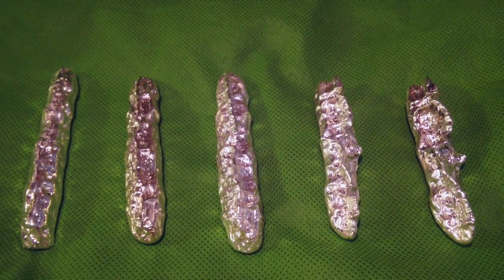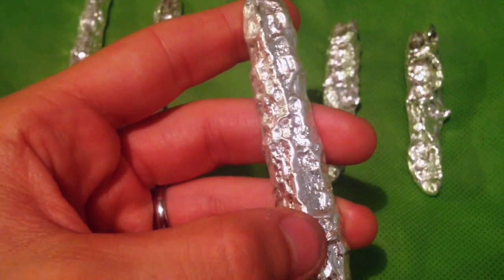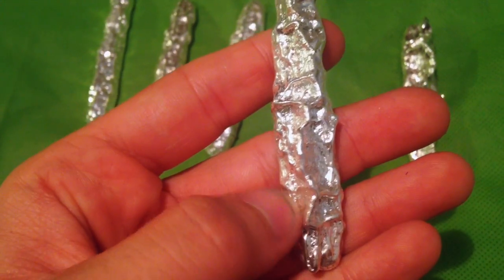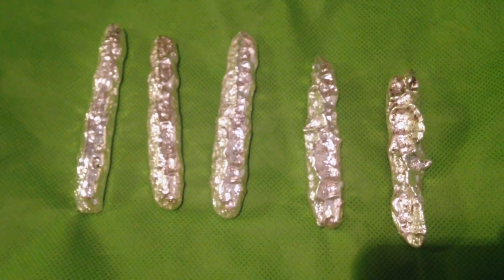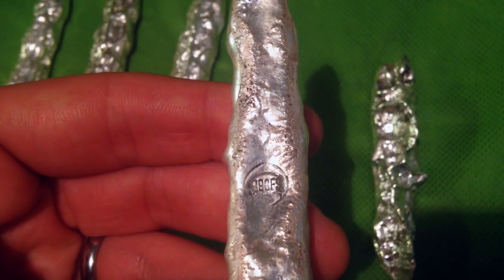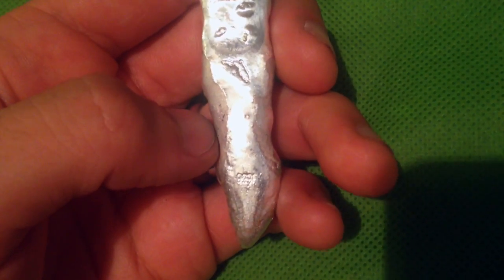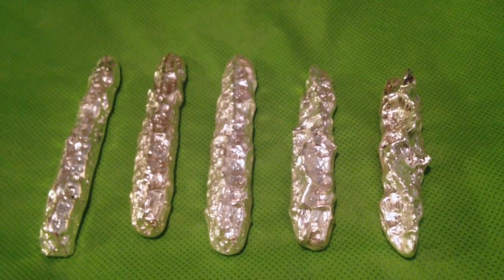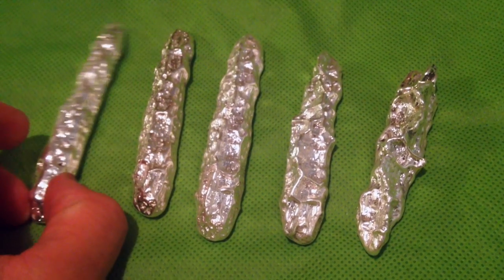Pours #5 + 6 Silver Stick Series